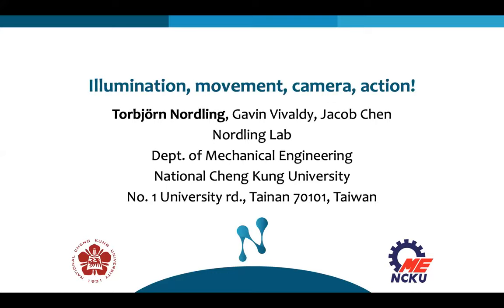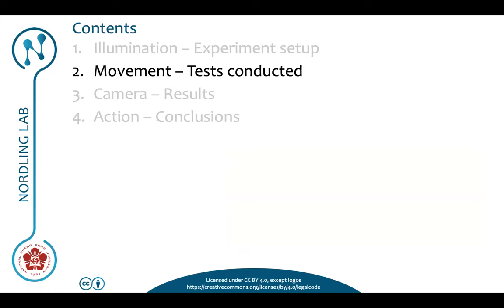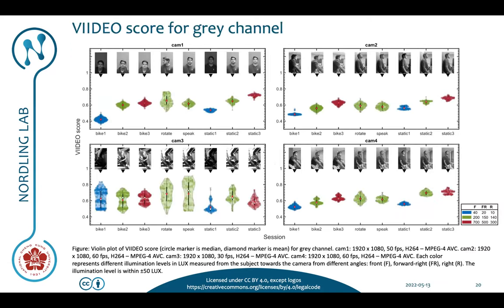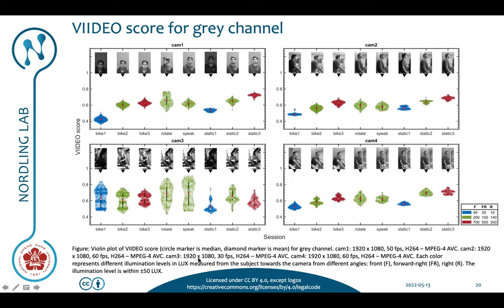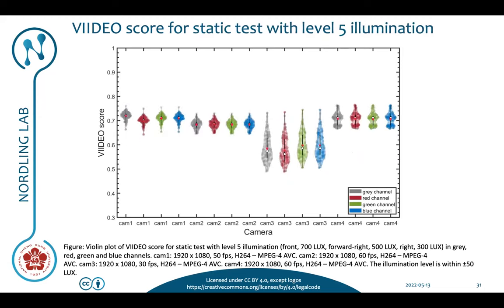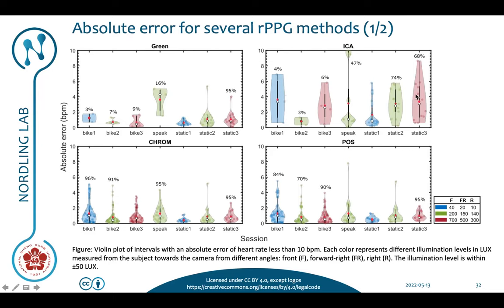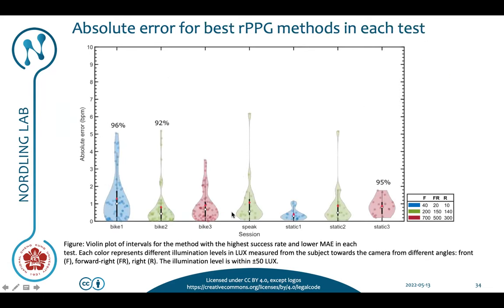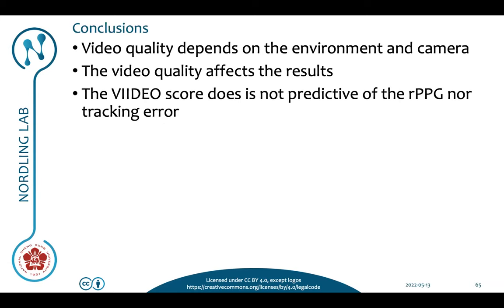Prof. Torbjörn Nordling - Illumination, movement, camera, action!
Abstract: In computer vision, all we do depend on the photos or video material we analyse. It guides even the most powerful neural network that encodes the largest amount of prior knowledge. In this talk, I will shed some light on how illumination, movement, camera specifications, and video encoding affects the video quality. My students have quantified the VIIDEO score for our Parkinson's disease and rPPG datasets, which we use to track skin features and quantify the heart rate.

This invited lecture titled "Illumination, movement, camera, action!" was given in the frAIday Seminar Series About AI. Hosted by Tatyana Sarayeva, Coordinator of the WASP-HS program and Responsible AI research group, Dept. of Computing Science, Umeå University, Umeå, Sweden on Friday May 13th, 2022.